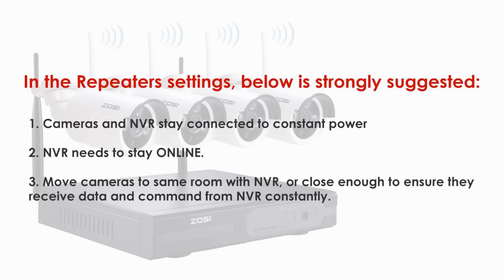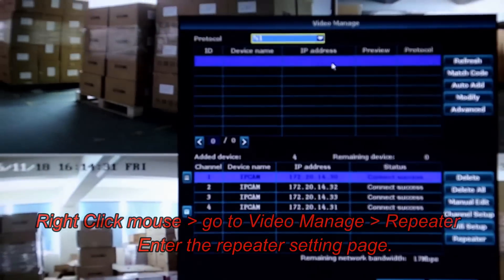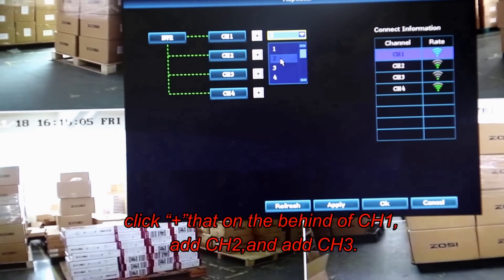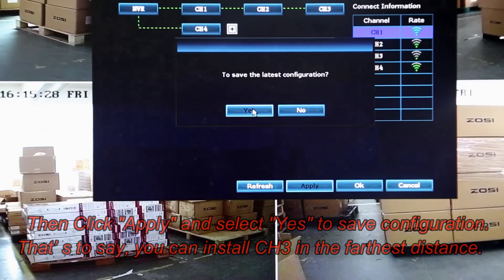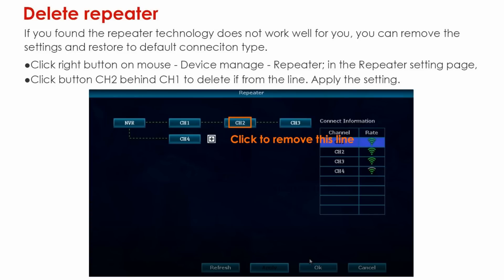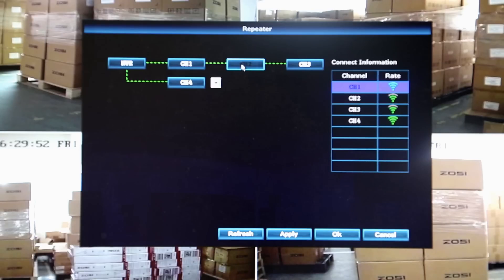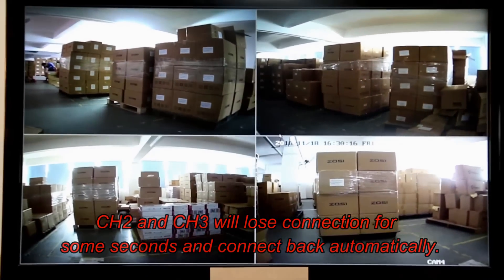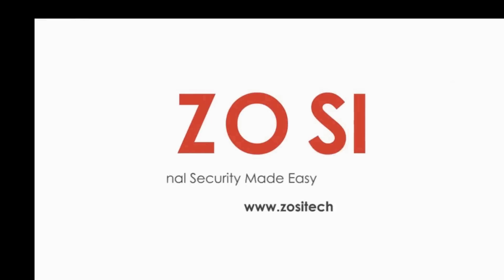ZOSI Security System - How to setup the NVR repeater to extend WiFi range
This video will show you how to to setup the NVR repeater to extend WiFi range.

If you need to upgrade your NVR system, please check out your NVR model, it's on the label under the NVR.
⚡From here to download your NVR Model upgrade file and please make sure you do follow the instructions to upgrade your NVR step by step:

⚡Relative Artices:
Zosi DVR/NVR password reset

What kind of hard drive can be used with our DVR / NVR?

Add the IP camera to the NVR by matching code

What if your NVR system keeps beeping?

How to get the NVR system ONLINE?

Facebook: Page @ZosiTechnology ---Send Message
Group: ZOSI Technology
Messenger: m.me/ZosiTechnology